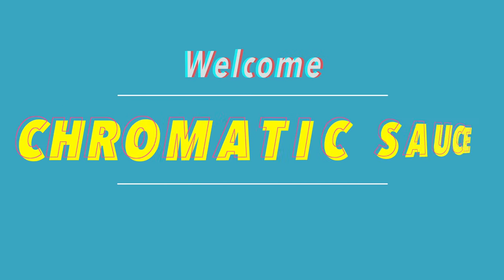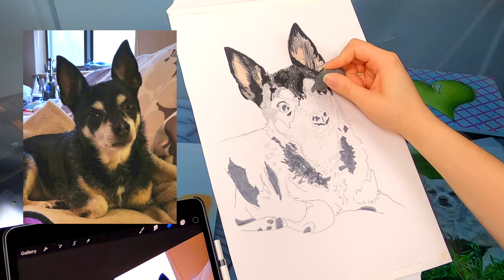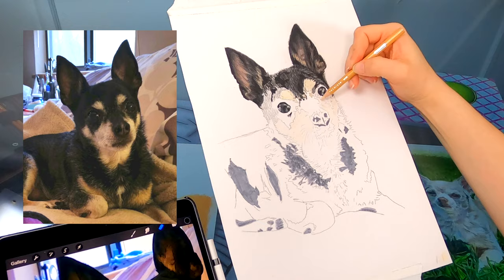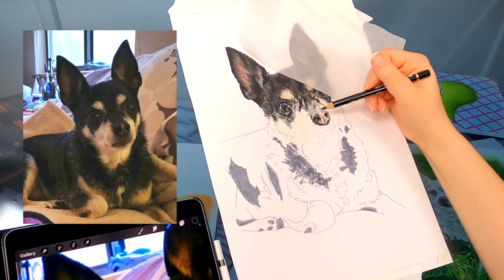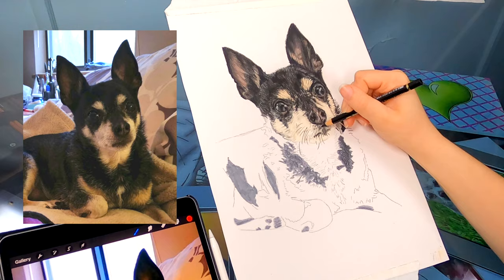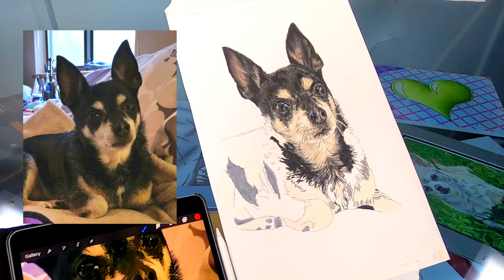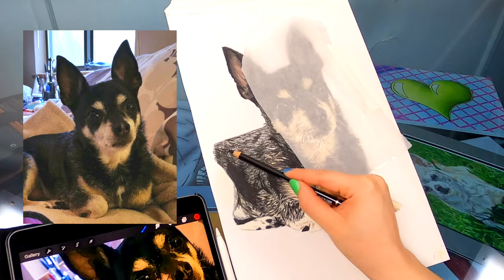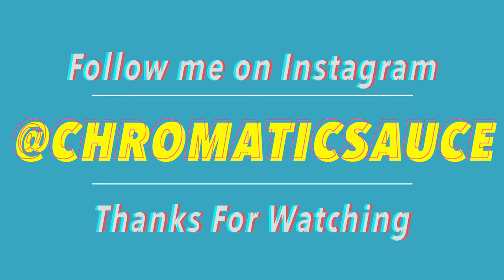Gus! | Realistic Time-Lapse Drawing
Hello friends this is a photorealistic drawing of a very special doggy that passed away. Rest in peace Gus❤️.
If you or a loved one have a special animal shoot me an email for a drawing of them! It makes a perfect gift!